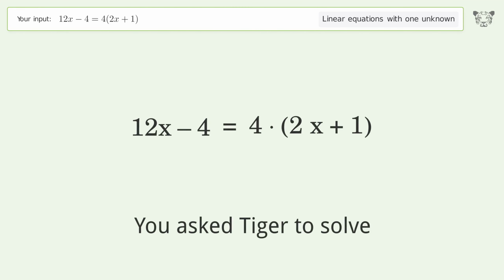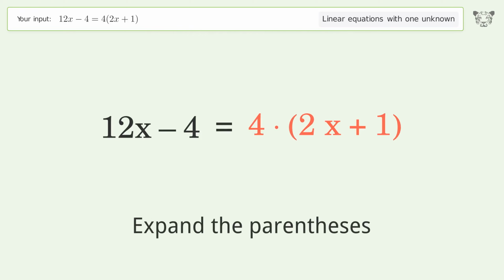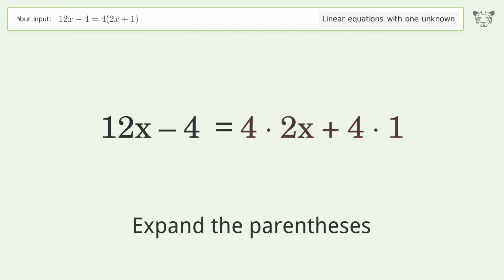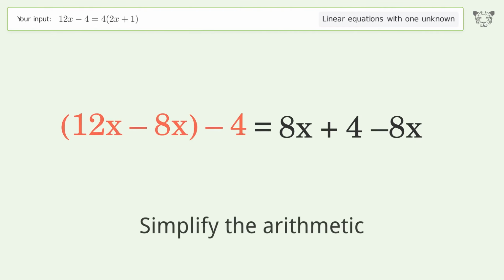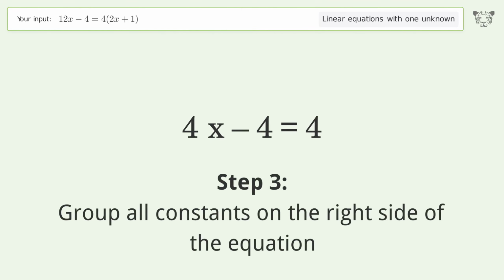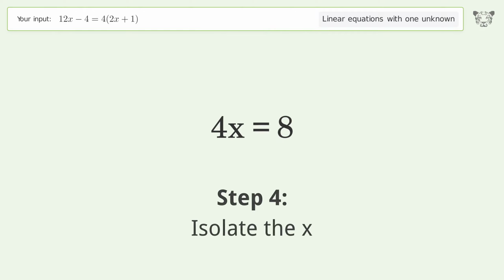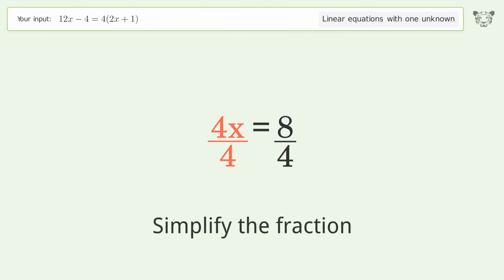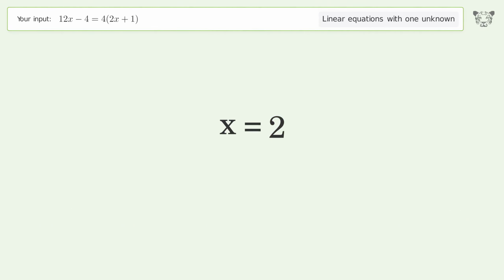Solve 12x-4=4(2x+1): Linear Equation Video Solution | Tiger Algebra